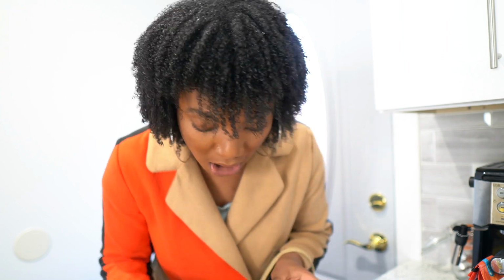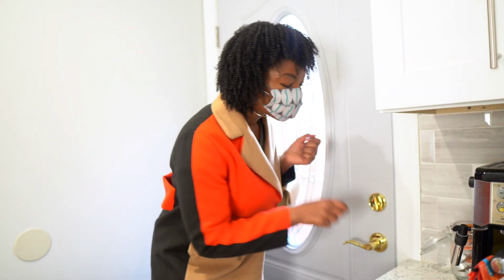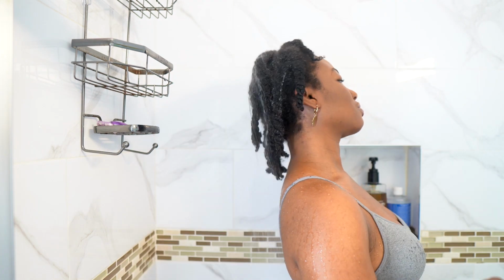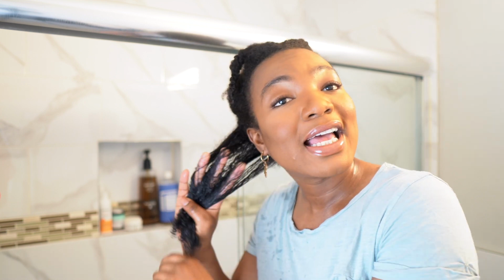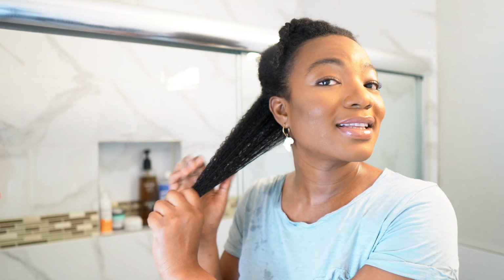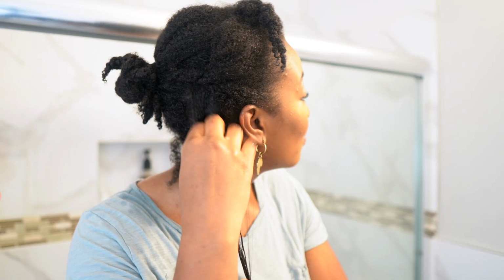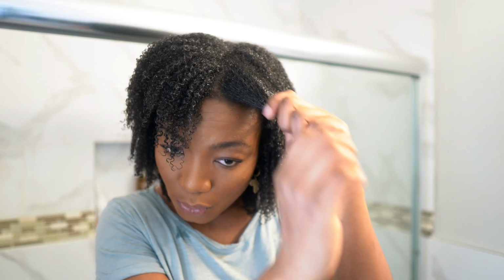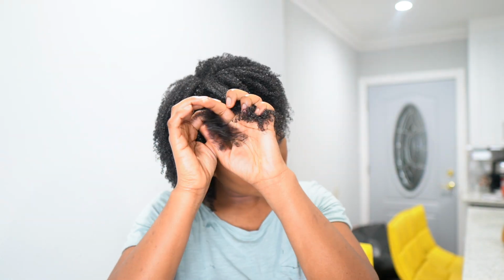This Is How I Define My Type 4 Curls!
Hello KINfolk! Welcome back to NaturallyPhilo! Today, I demonstrate how I refresh and define my curls on an old wash n go! I hope you enjoy! 😊 [OPEN ME]

Products Used:
Water…in your shower
African Pride Leave-in

Send me something: POBox 20096 Philadelphia, PA 19145

SONGS
Signboard Instrumental by Shatta Wale
Genging by QuiltyBeats

FAQ__________________________________________________________
Are you Ghanaian? Yes
What is your hair type? 4a combination
What is your hair porosity? Normal to High
When did you big chop? March 17, 2014
How long have you been natural? 6 years
Have you texturized your hair? NO

Thank you all so much for watching! Have a blessed day & KEEP IT NATURALLY! :D

Thank you Gabrielle Marie for the animations!